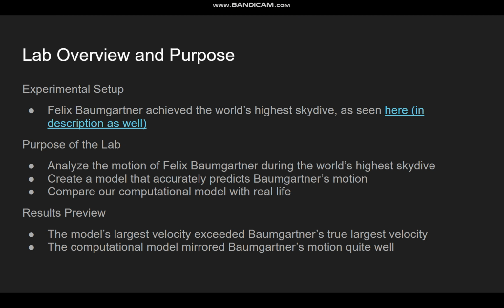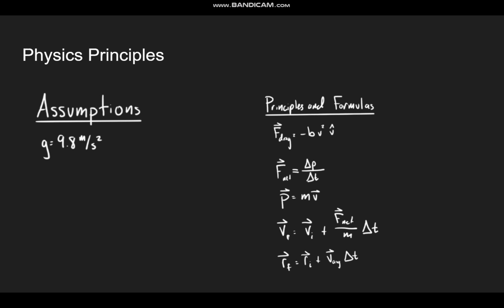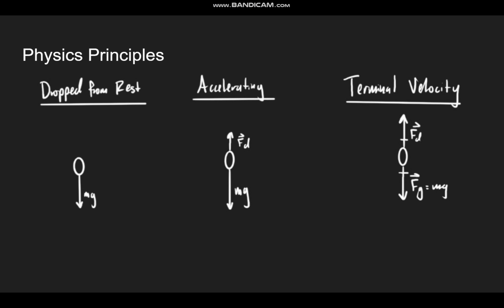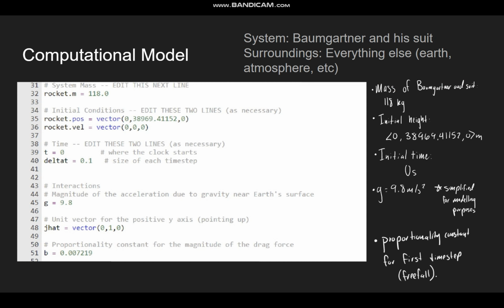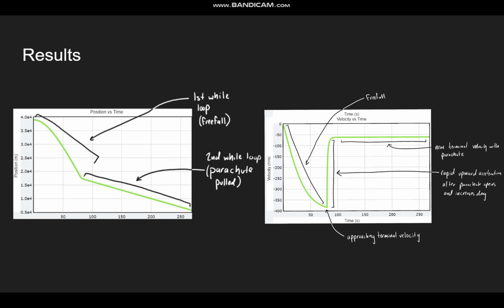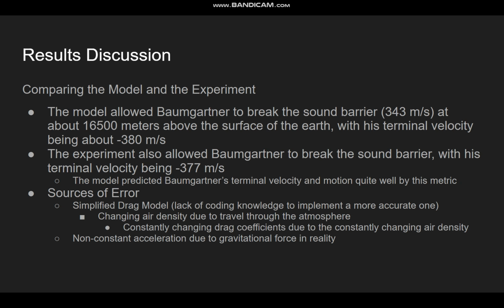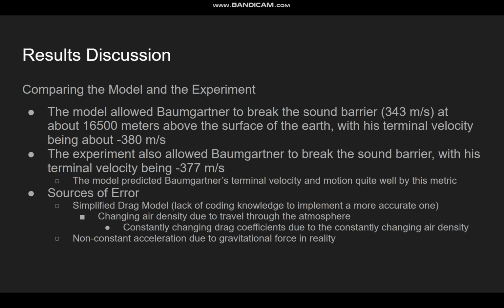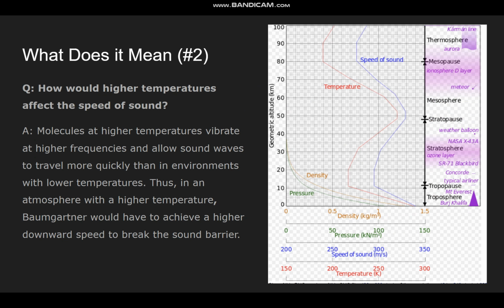GaTech PHYS 2211 Lab Experiment 5: The Human Rocket